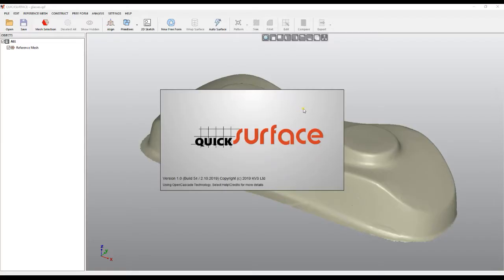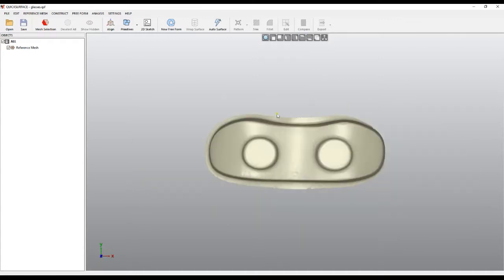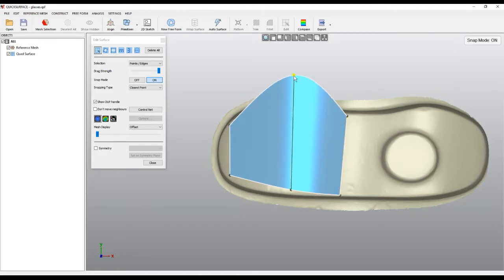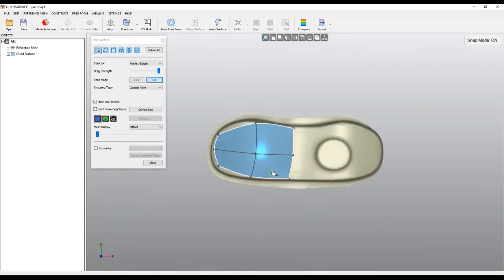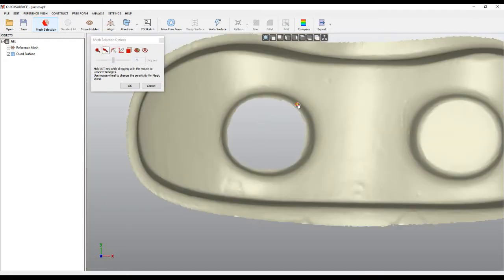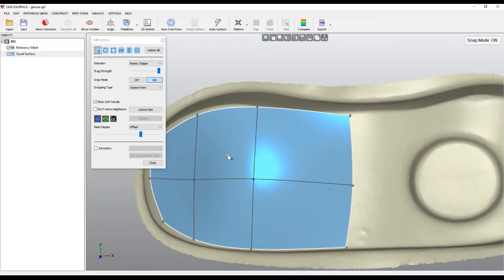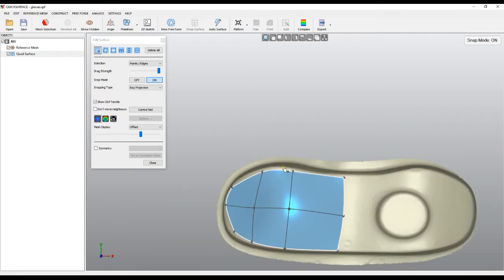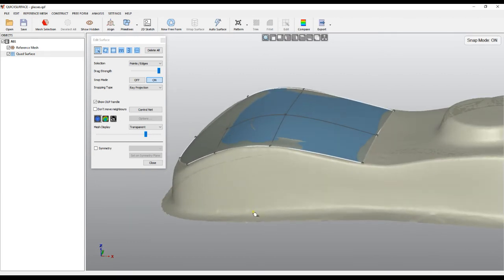QS Tutorials: SnapMode Options - How to do Reverse Engineering with QUICKSURFACE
Learn how to use the snap mode options and when they are useful.

1.What is QUICKSURFACE?

2.How it works?

3. Why QUICKSURFACE?